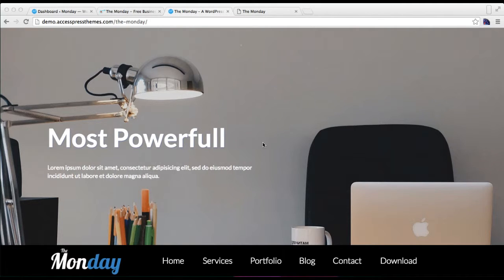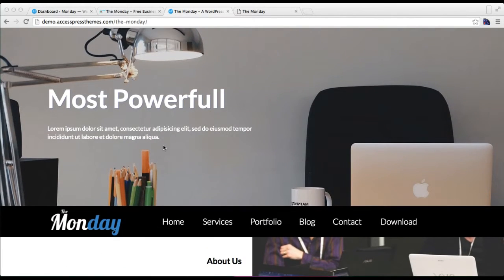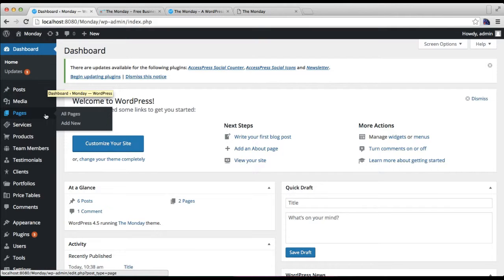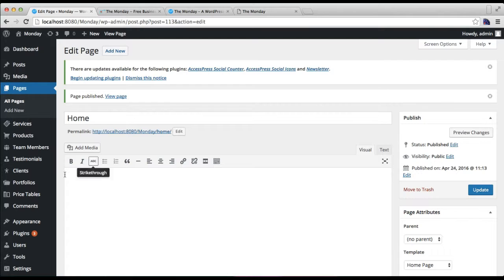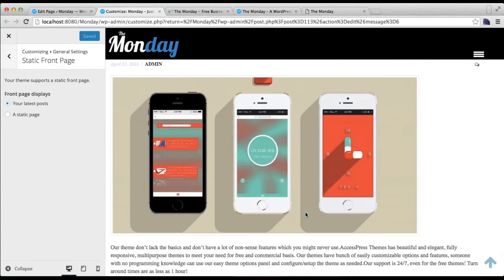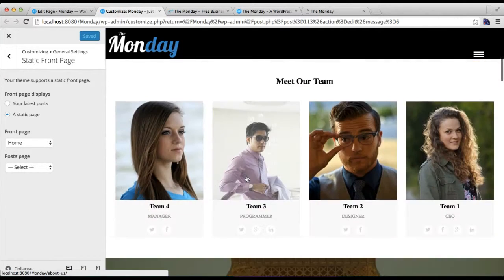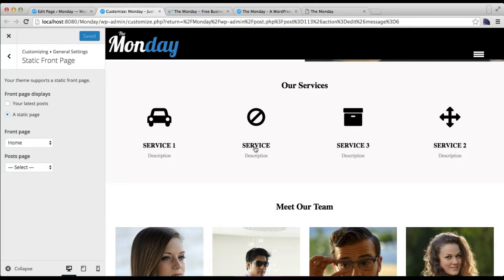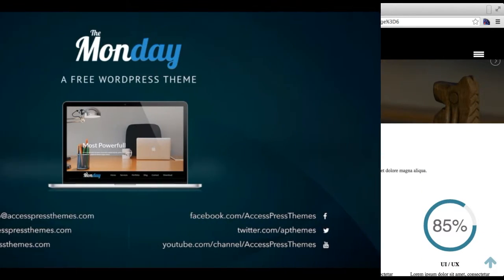Elegant/Responsive Free Business Theme Monday - How to Set HomePage | WordPress Tutorial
The Monday is an elegant responsive free business WordPress theme for any type of business or freelancers. It is feature-rich, multi-purpose and powerful WordPress theme with a beautiful and user-friendly design. It offers a complete customization capability and multiple options for building a website instantly.

6 premium WordPress themes well suited for all sort of websites. Professional, well coded and highly configurable themes for you.

55+ premium WordPress plugins of many different types. High user ratings, great quality and best sellers in CodeCanyon marketplace.

8Degree Themes offers 15+ free WordPress themes and 16+ premium WordPress themes  carefully crafted with creativity.